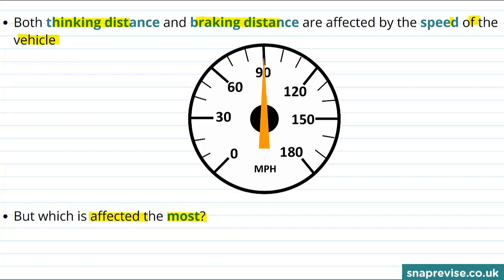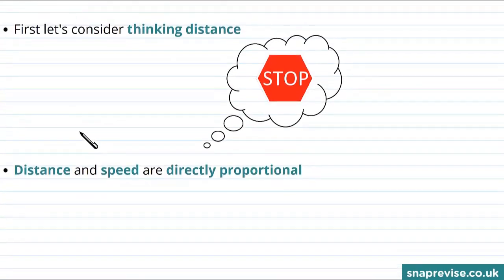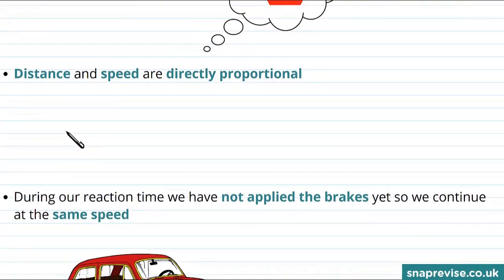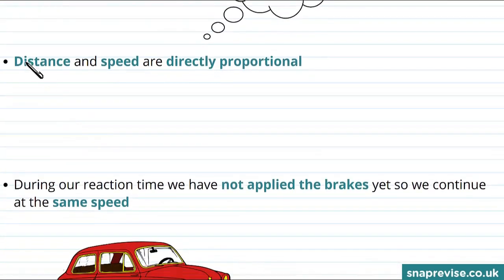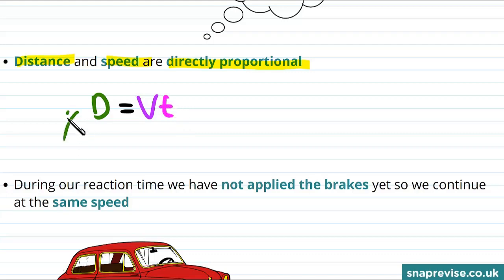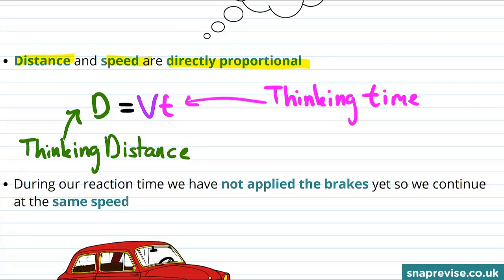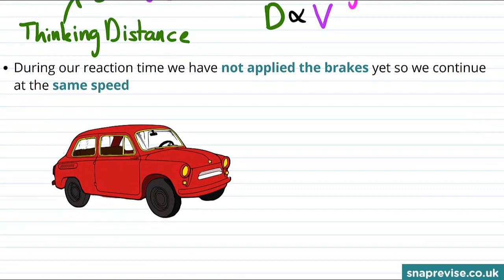The Components of the Stopping Distance | 9-1 GCSE Physics | OCR, AQA, Edexcel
to unlock the full series of GCSE Physics & Combined Science videos created by A* students for the new 9-1 OCR, AQA and Edexcel specifications.

This video will cover The Components of the Stopping Distance